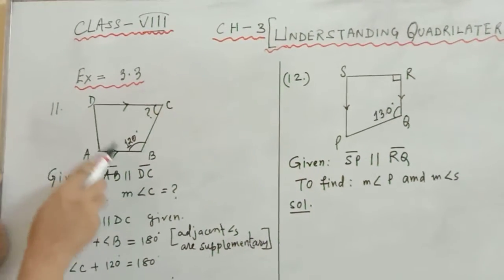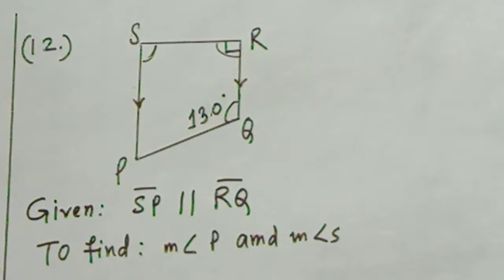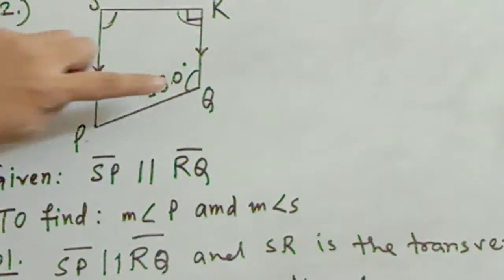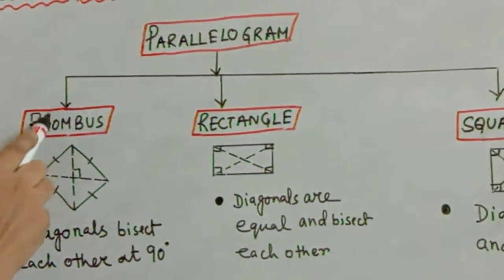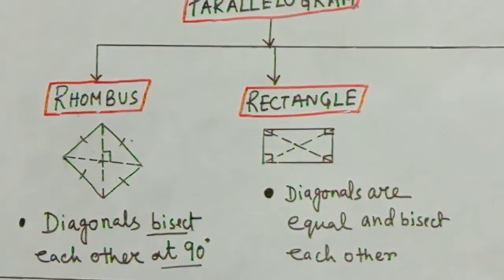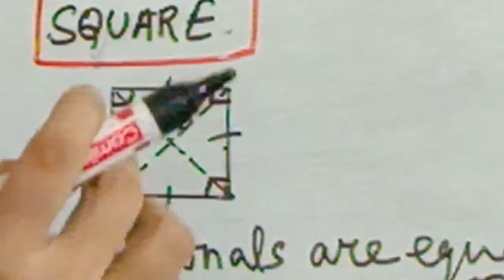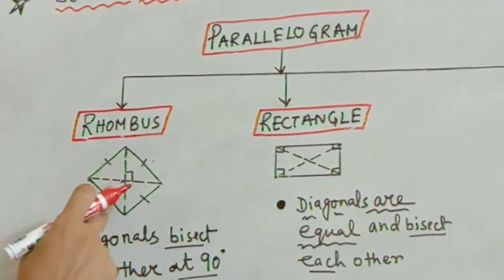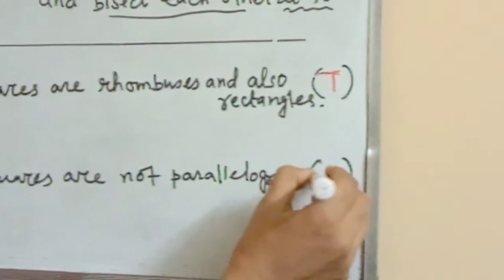Understanding Quadrilaterals || Diagonal Property || Class 8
Ch 3 Understanding Quadrilaterals Ex 3.3 and Ex 3.4